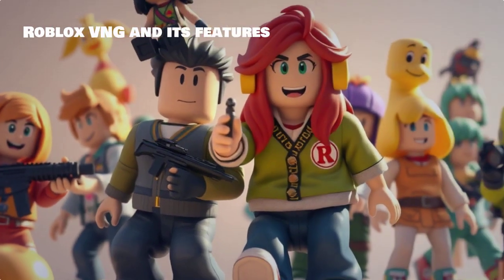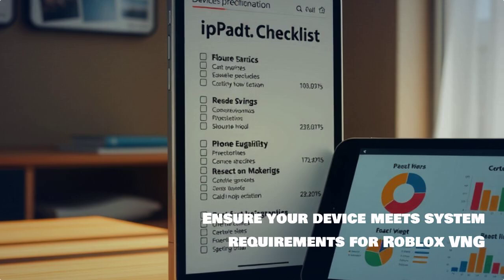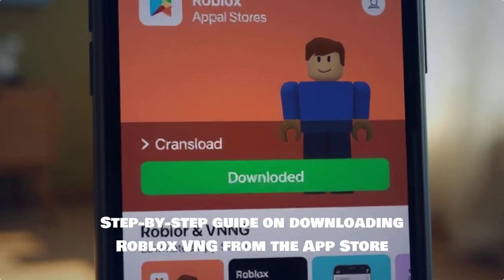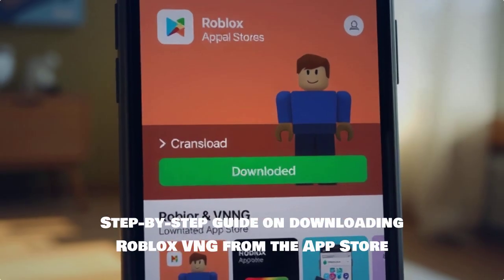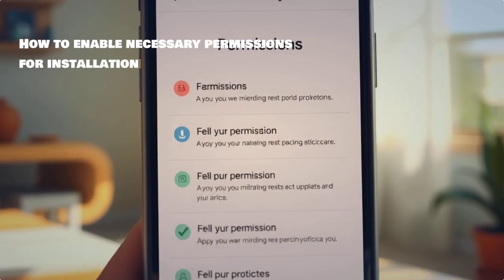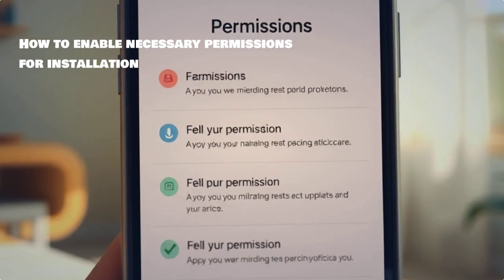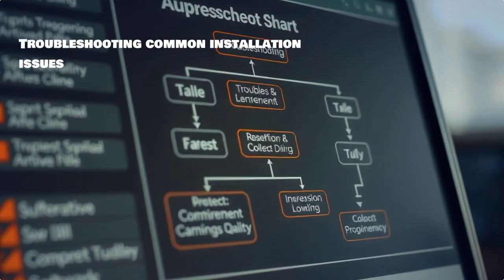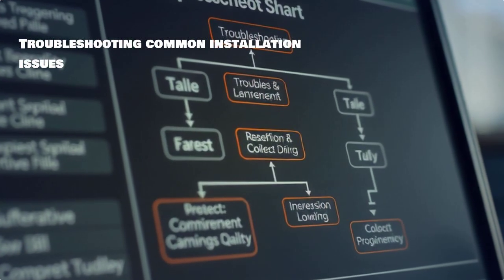How to Install Roblox VNG on iPhone/iPad (2025) | Roblox VN iOS Installation Guide